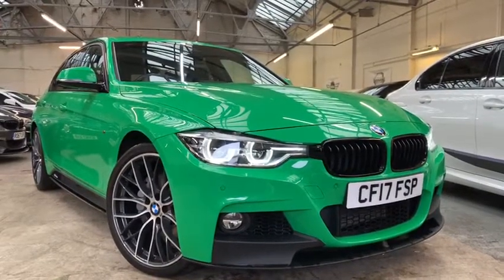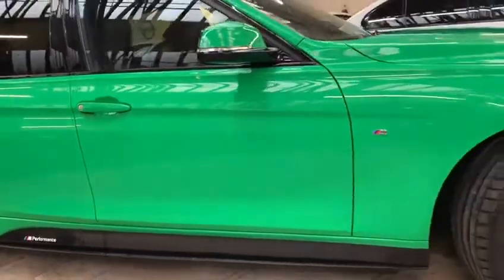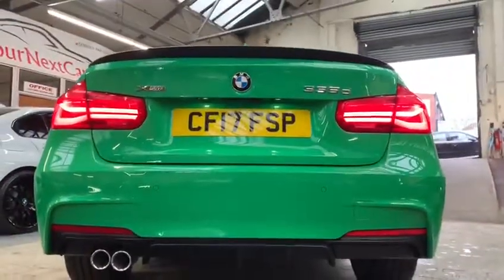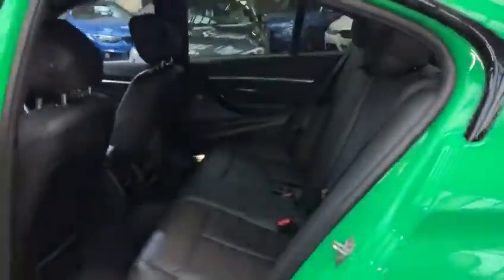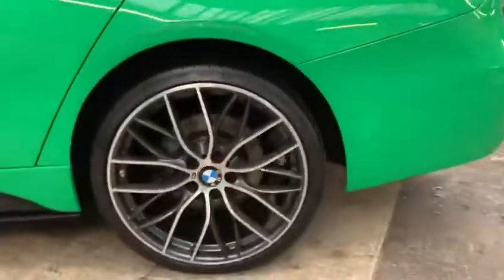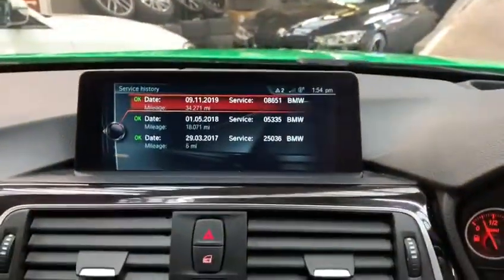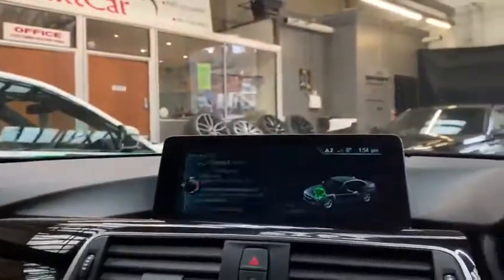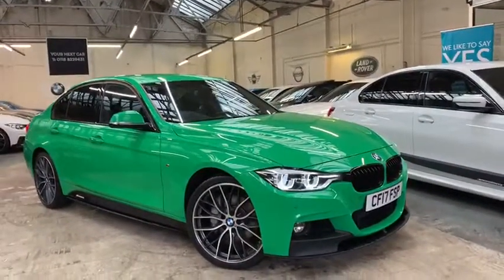cf17fsp BMW F30 335D M SPORT XDRIVE M PERFORMANCE KIT 20 INCH ALLOYS INDIVIDUAL SIGNAL GREEN M3 M4